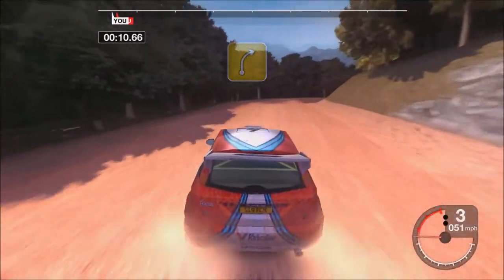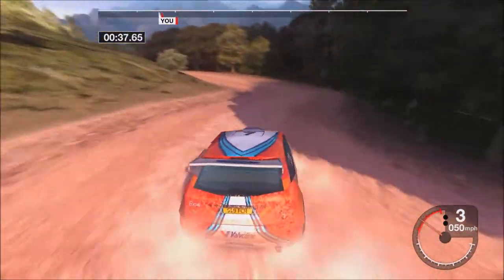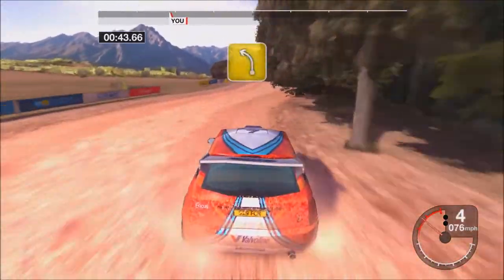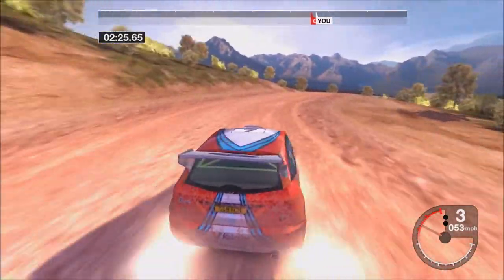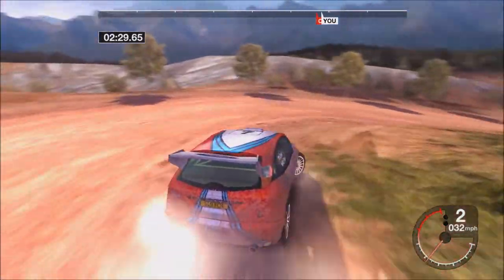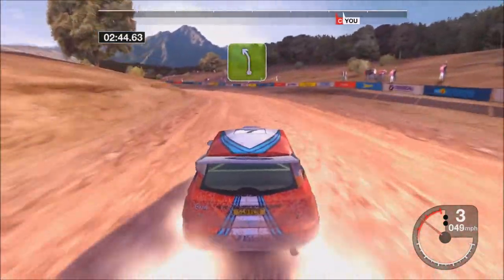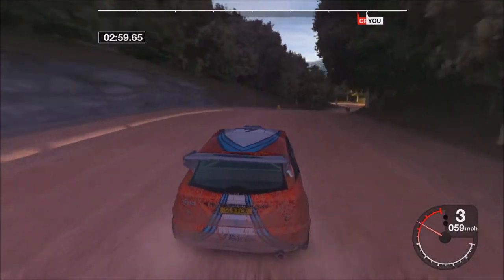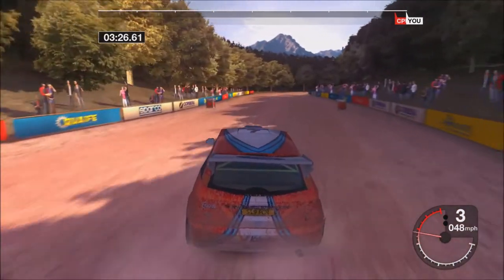Colin McRae Rally Remastered Edition - Greece Rally 2 - Stage 4